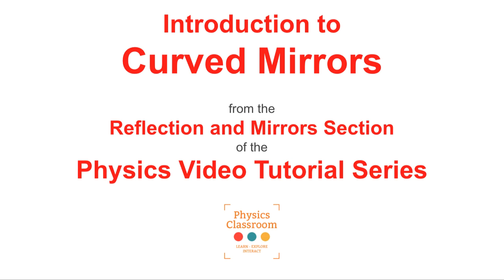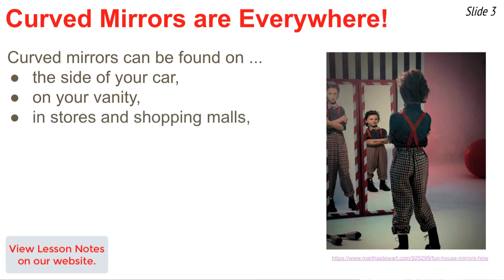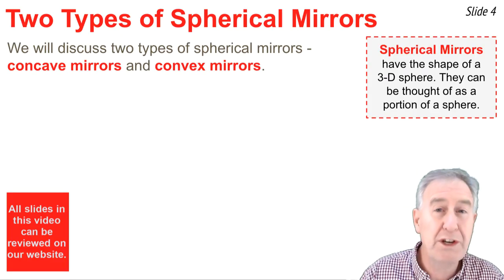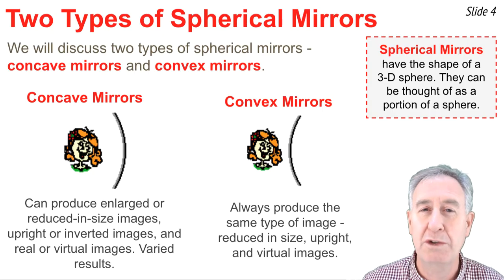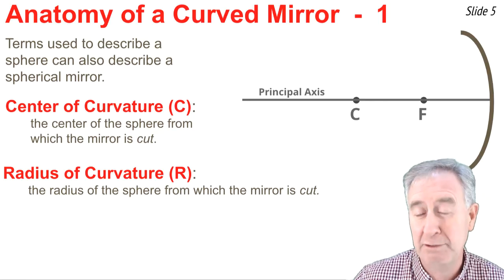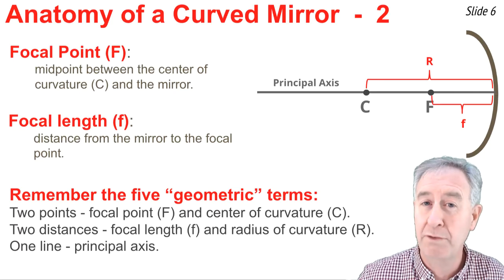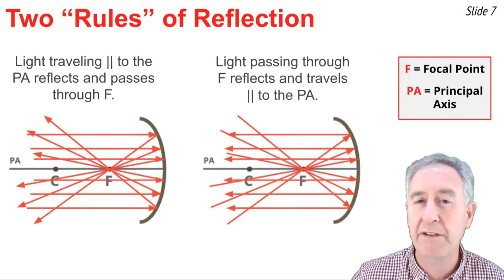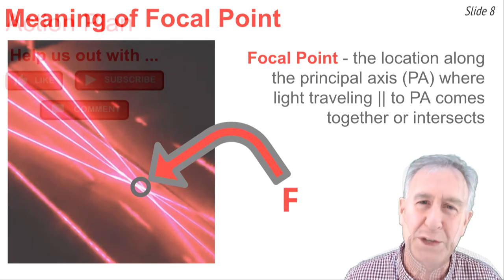Introduction to Curved Mirrors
In 5 snappy minutes, Mr. H explains what a spherical mirror is and identifies the two types (concave and convex), The terms associated with a curved mirror's "anatomy" are discussed. The manner in which light reflects off a curve mirror is explained.

Student Action Plan includes:
Physics Interactives, Reflection and Mirrors section, Optics Bench - Curved Mirrors

Tutorial on Reflection and the Ray Model of Light, Lesson 3: Anatomy of a Curved Mirror

Tutorial on Reflection and the Ray Model of Light, Lesson 3: Rules of Reflection for Concave Mirrors